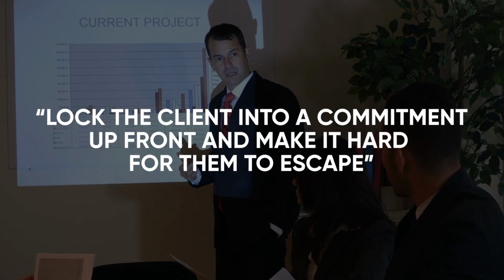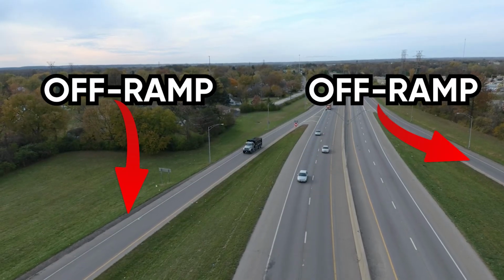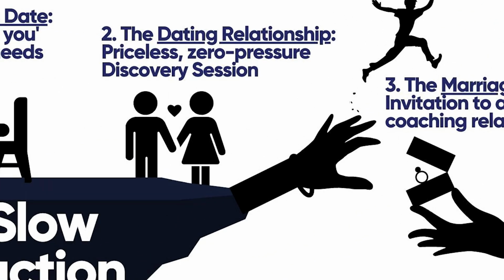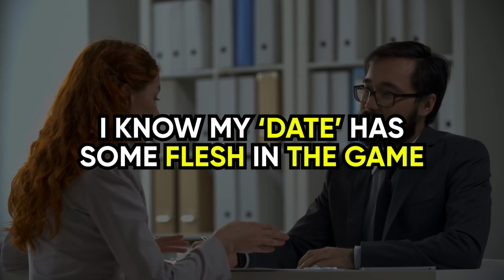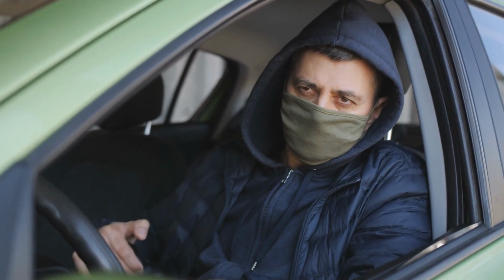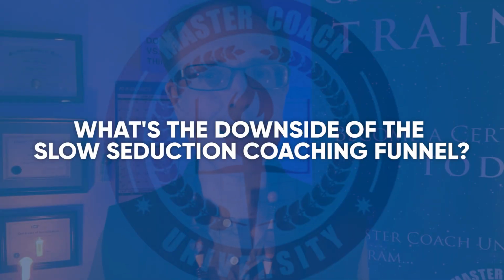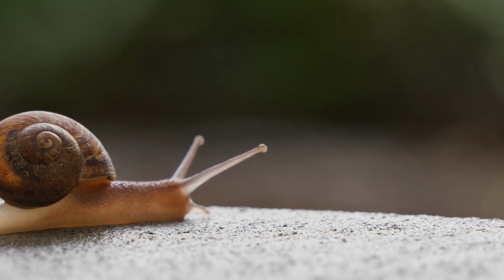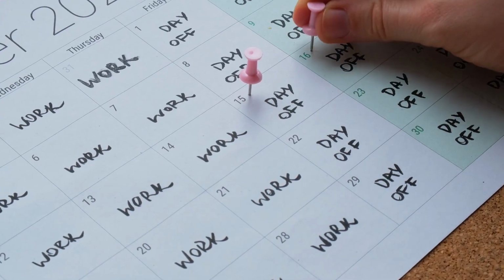How I Get Coaching Clients With ZERO Selling: A Step-by-Step Blueprint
IN THIS VIDEO:  How I Get Coaching Clients With ZERO Selling: A Step-by-Step Blueprint

I Invented a New Coaching Funnel... And It Changed How I Get Clients!
Lately I’m seeing “bait & switch” coaching funnels.  Here’s how coaches are applying the “bait & switch”: Dangle some precious resource, idea, or service in front of your prospect (the bait)……  to get them to commit time, money, and energy to your coaching.  Then, after the prospect has committed (and usually freed from their money)… …give them a second rate product, resource, or coaching service (the switch).  Often this bait and switch mechanism centers around Discovery Sessions.  The coach offers a fantastic (sounding) coaching package during a Discovery Session…  …and later provides a program that doesn’t at all reflect the “bait” they dangled.  In some cases, the Discovery Session IS the bait.

00:00 Introduction to The Slow Seduction Coaching Funnel
00:29 The Problem with Bait and Switch Coaching Funnel Tactics
01:41 My Personal Experience with Bait and Switch
04:18 The Philosophy of The “Slow Seduction” Coaching Funnel
06:49 How The Slow Seduction Coaching Funnel Works
06:55 Step 1: The Coffee Date
09:54 Step 2: The Relationship
12:55 Step 3: The Marriage Proposal
14:26 The Cons of The Slow Seduction Coaching Funnel
15:41 The Benefits of The Slow Seduction Coaching Funnel
20:12 Get my Entire Slow Seduction Coaching Funnel

Want to learn how to change lives and get paid?  This channel covers everything from becoming a life coach, to getting certified to, starting and expanding a successful professional coaching business.